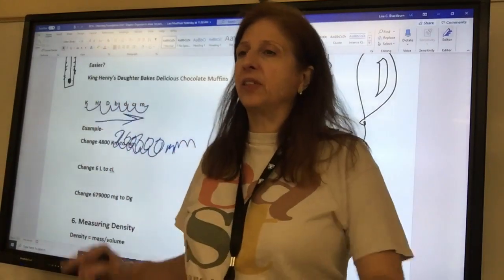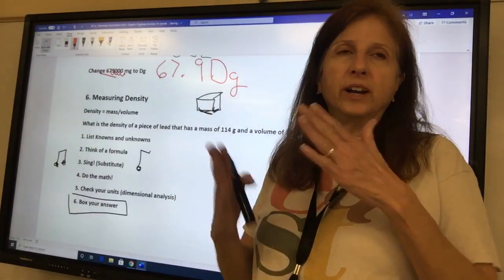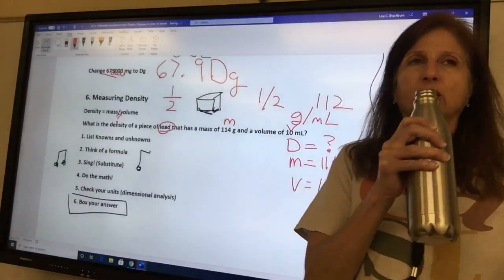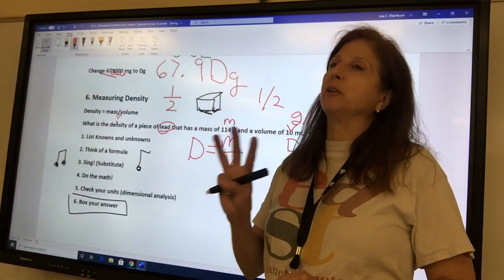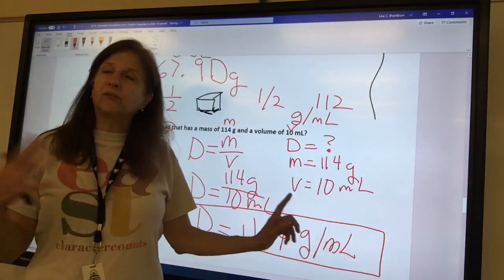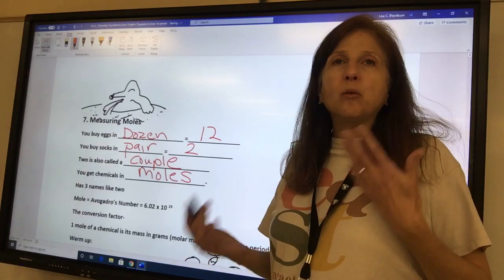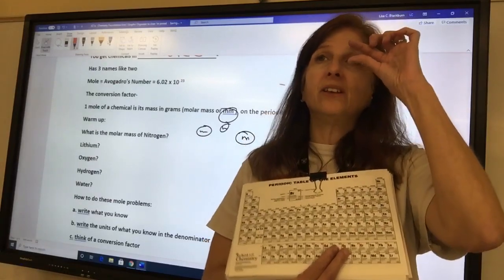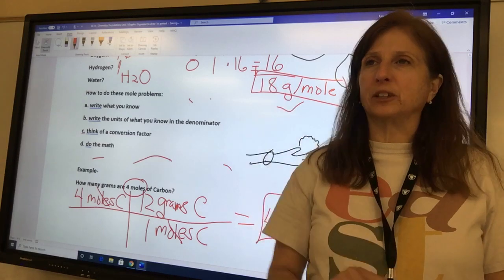Chemistry measurements pt 2